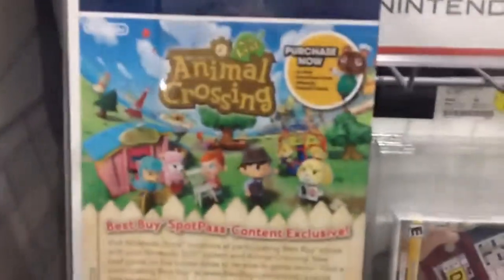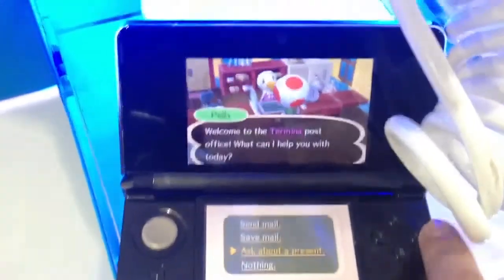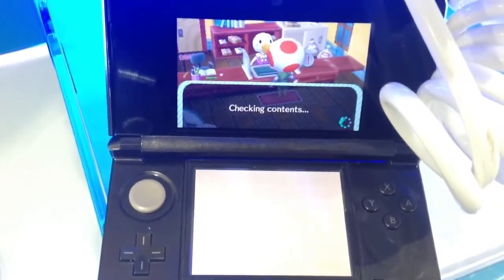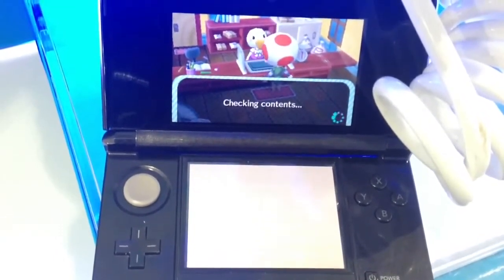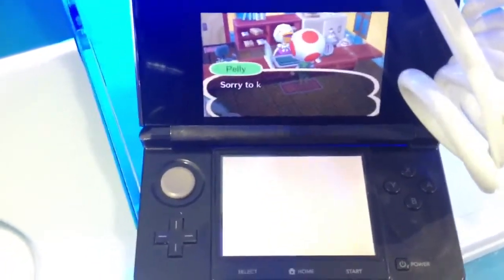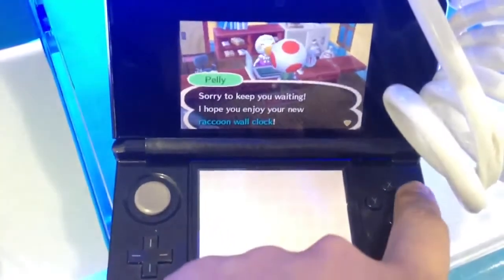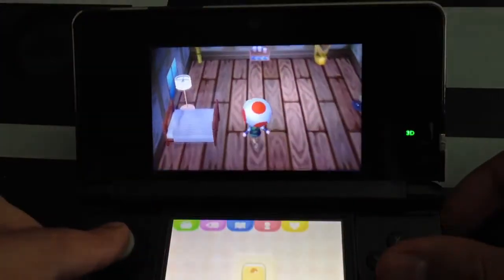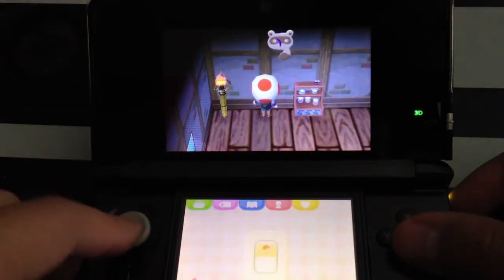Best Buy Animal Crossing: New Leaf Spotpass - Raccoon Wall Clock